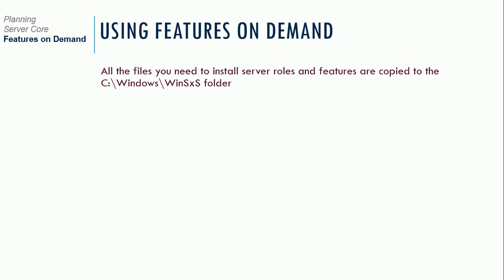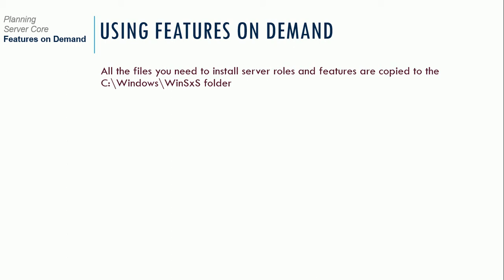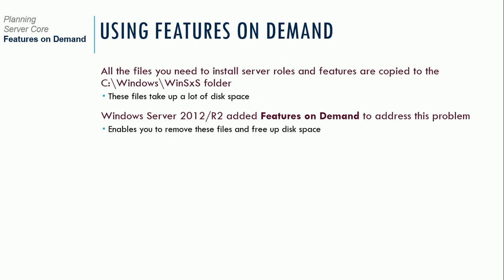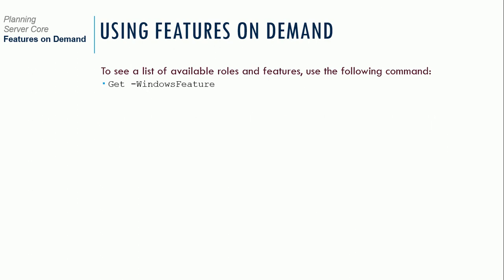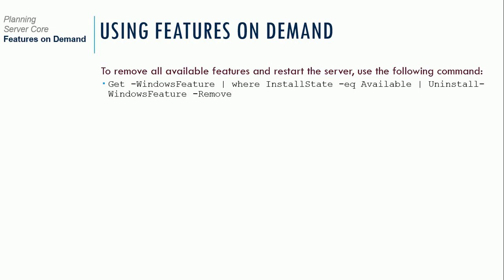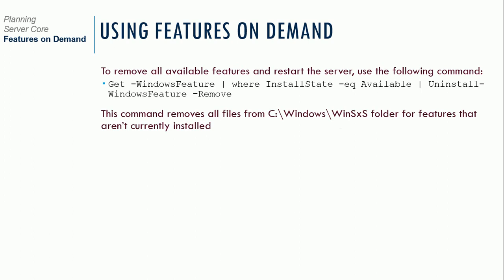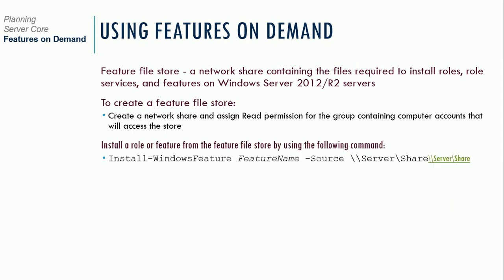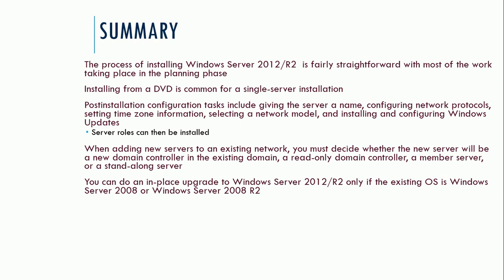CST 200 2C ServerCore